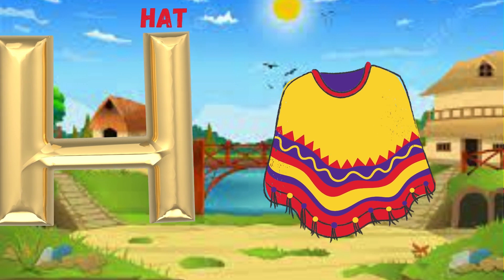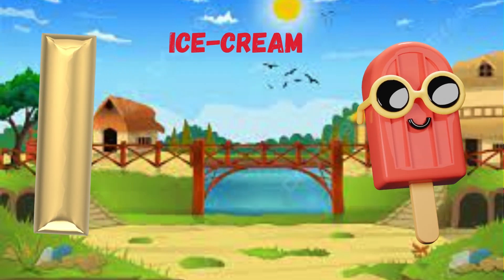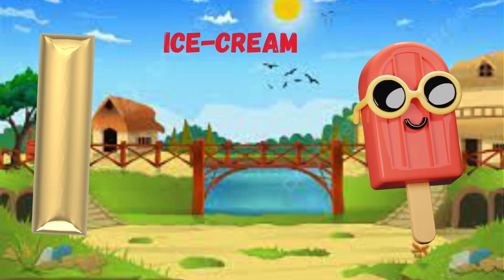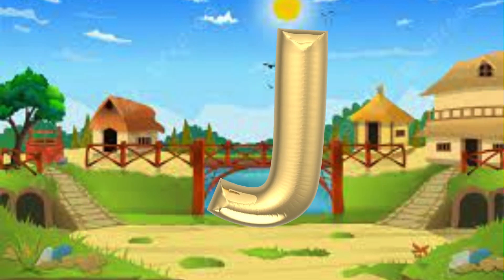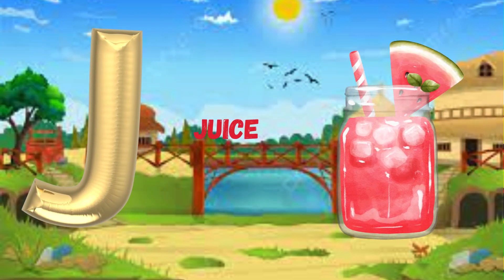ABC song | nursery rhymes | a for apple | abc phonics song for toddlers